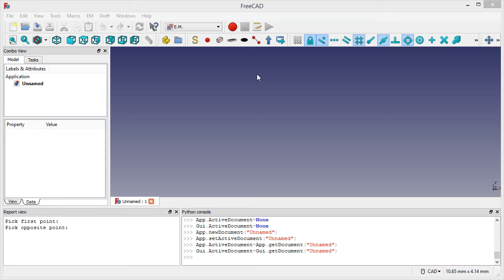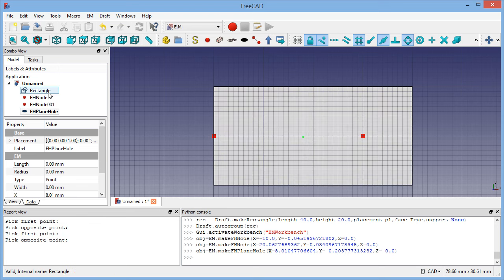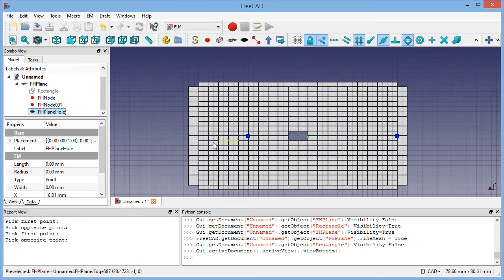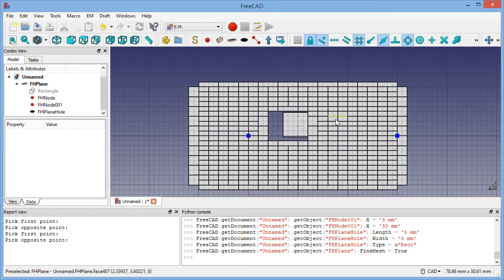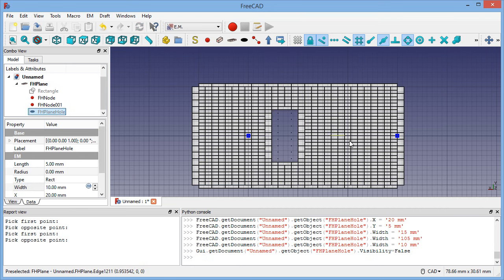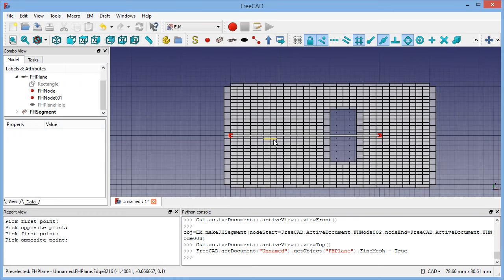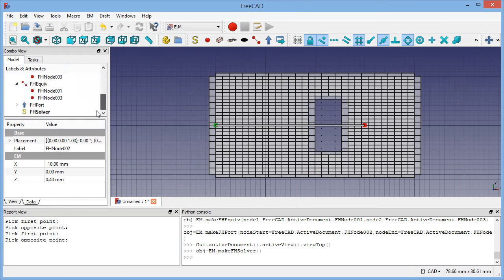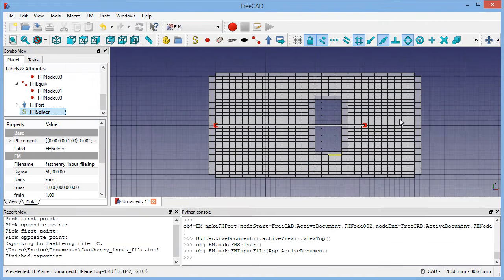FreeCAD EM WorkBench tutorial: create a conductive plane, part 1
This is a tutorial of the beta version of FreeCAD's ElectroMagnetic workbench supporting the FastHenry inductance solver, by FastFieldSolvers,